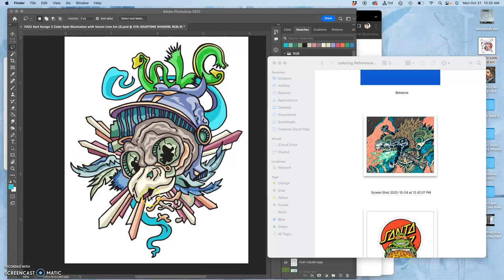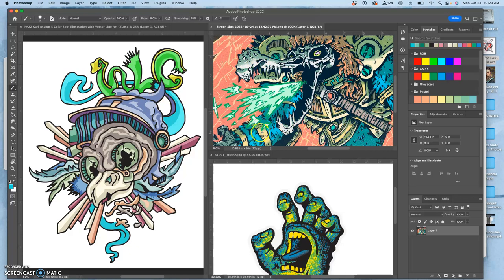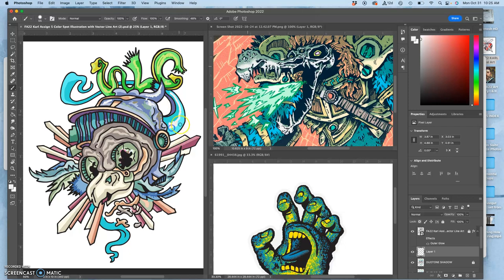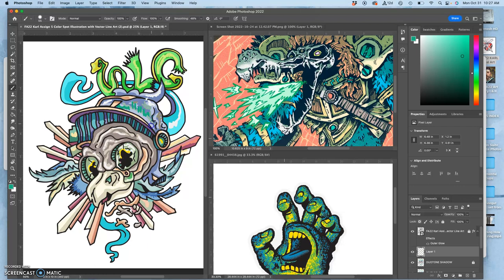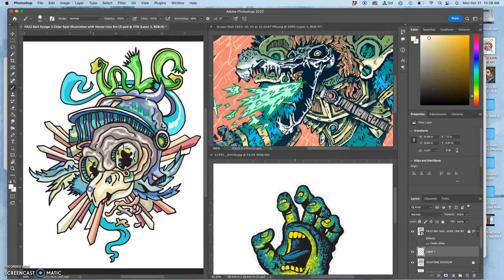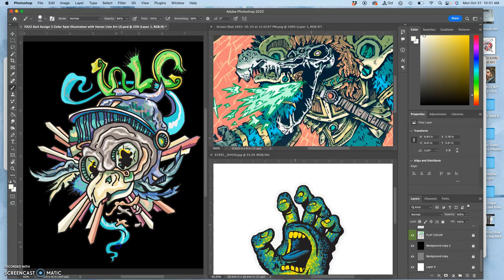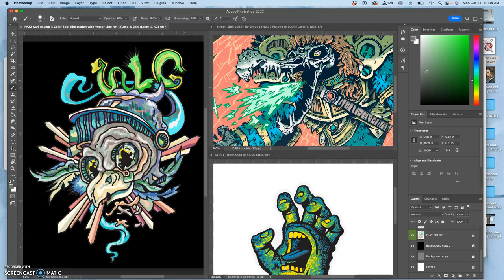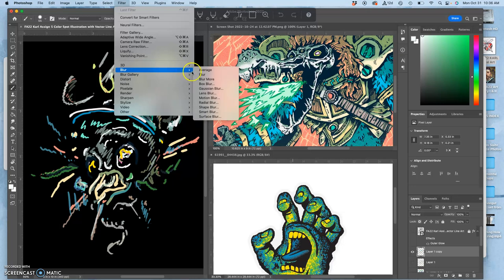11 Stealing Colors from a Reference Image and Working Towards a Unified Finish